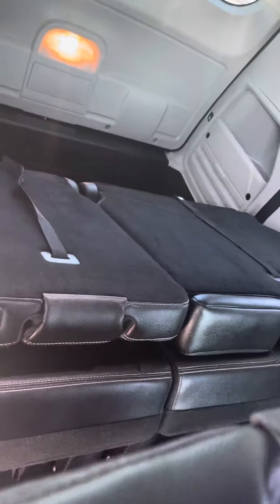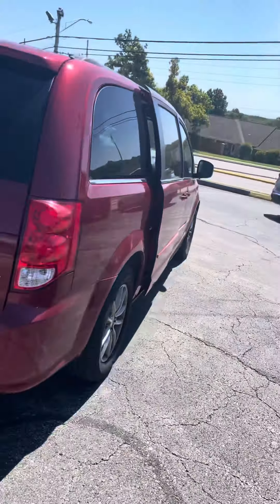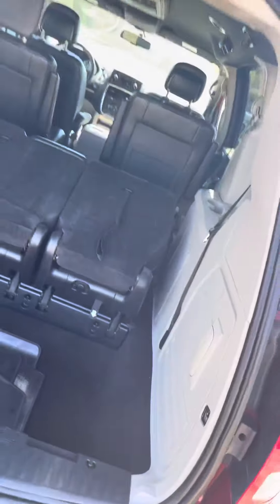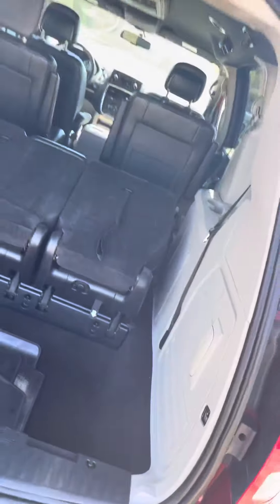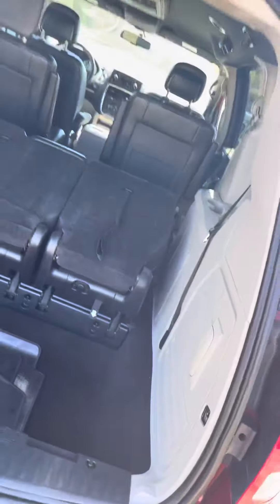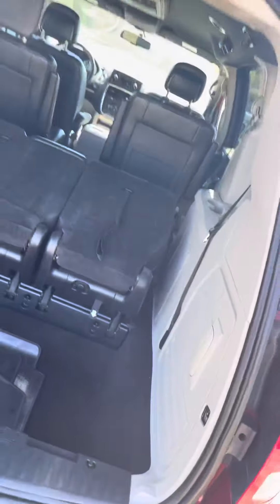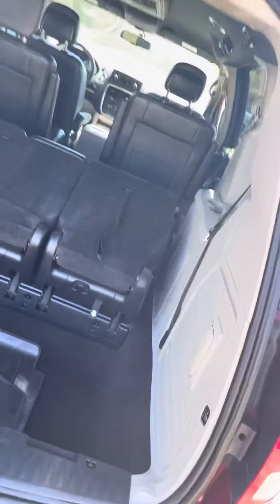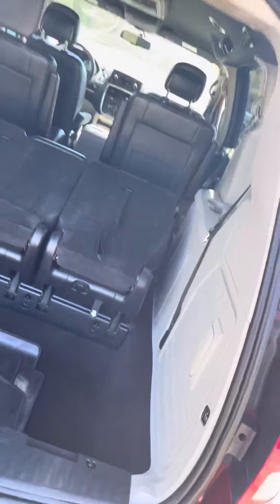2014 Dodge Grand Caravan for Ryan